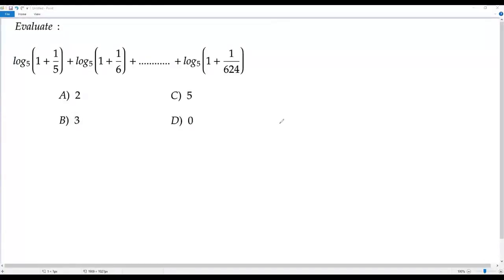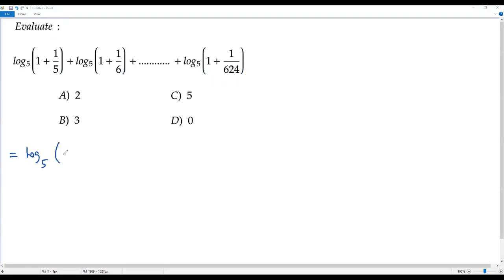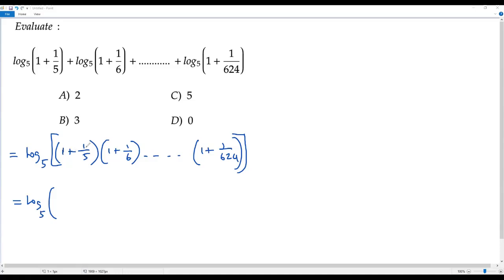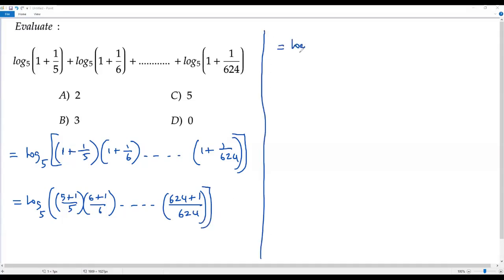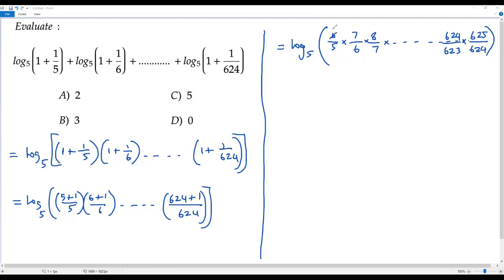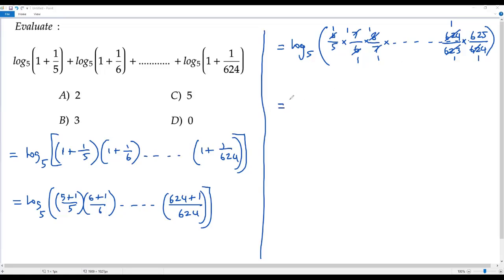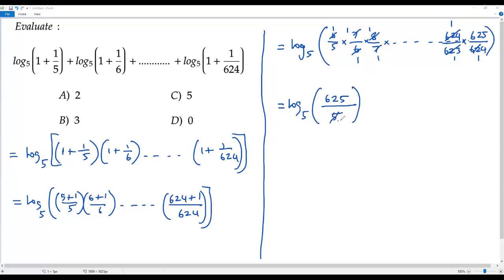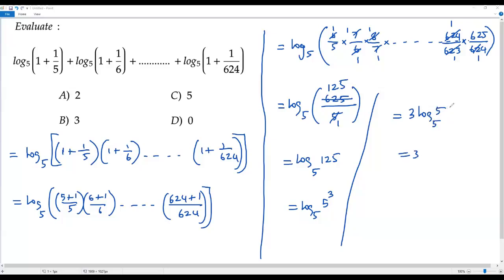Evaluating Logarithmic Expression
Evaluate :

log (base 5 ) (1 + 1/5) + log (base 5 ) (1 + 1/5) + .log (base 5 ) (1 + 1/624)

A)  2
B)  3
C)  5
D)  0